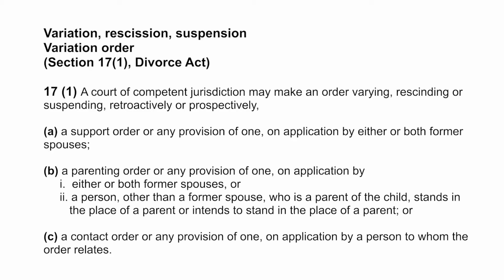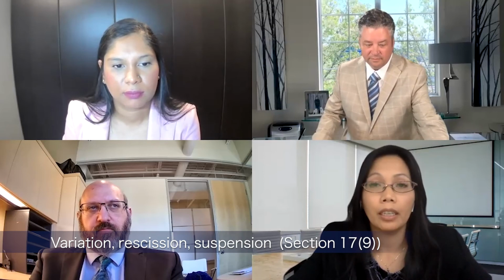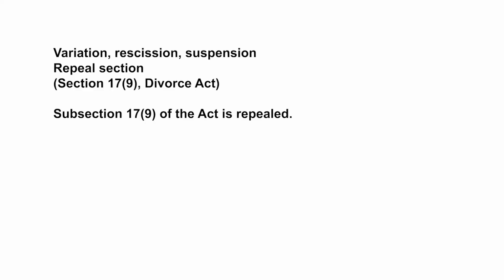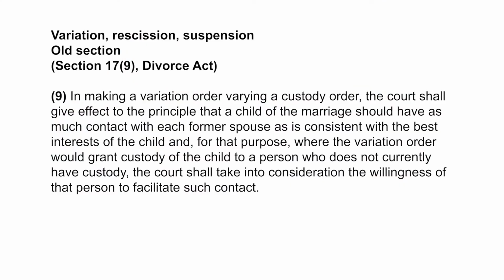Divorce Act Changes - Variation, Rescission, and Suspension | Family Lawyers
Changes to the Divorce Act were implemented on March 1, 2021. We've broken down the federal legislation into a six part series due to the quantity of important changes. We hope to provide helpful dialogue for parties involved in family law matters and professionals in the family justice system to understand the changes.

Family Law Now | Ep. 46: Divorce Act Changes – Part 4: Variation, Rescission, Suspension

Russell Alexander, Nafisa Nazarali, Jason Isenberg, and Margie Primero-Pimentel wrap up the Divorce Act Changes series with this final episode. These Ontario Divorce Lawyers concur that the new legislation is very welcome (though long overdue) and sends the right message. The conscious changes in language and terminology help to reflect truer definitions. Again, we're seeing a focus on the best interests of the child and cases of family violence. The new legislation provides more clarity in the grey areas of family law, which may lead to less time spent in litigation and more time focusing on family.

Webinar Series - Family Law Now LIVE

Get your FREE guide on Child Access and Custody During the Pandemic

Grab a copy of our book on Amazon: The Path to a Successful Divorce: Russell Alexander's Guide to Separation, Divorce and Family Law (Canadian, Ontario):

Paperback Edition

Kindle Edition

We serve all of Ontario

00:10
[Russell] ‘Changes to the Divorce Act Part 4: Variation, Rescission, and Suspension’
00:36
There were substantial changes made to the Divorce Act in March, 2021.
00:43
We're going to take a deep dive. This series is designed to help clients,
00:48
parents, lawyers, dispute resolution practitioners,
00:52
and other members of the family justice system.
01:10
This is the final part of our 5-part series into the Divorce Act.
02:29
So without further ado, we've got an all-star cast of guests assembled here today.
03:56
Let's make a start. Nafisa, I think you got our first section.
03:59
[Nafisa] Yeah, so we're going to be reviewing Variation, Rescission, and Suspension today,
04:06
so that's section 17 of the Divorce Act.
04:11
So in terms of variation order, this section allows parties to apply to vary,
04:18
rescind or suspend the terms of an existing support or parenting order.